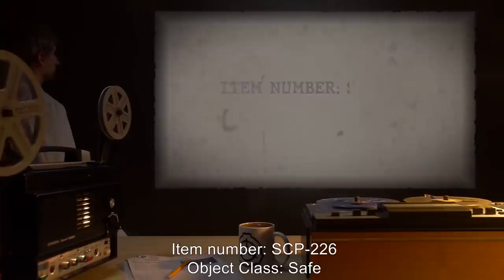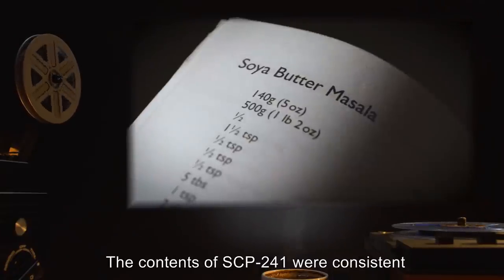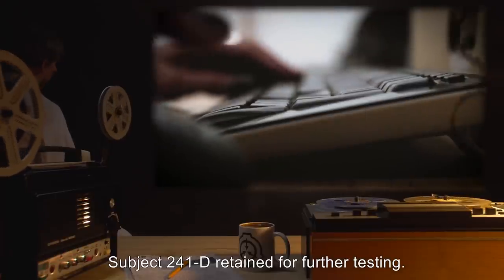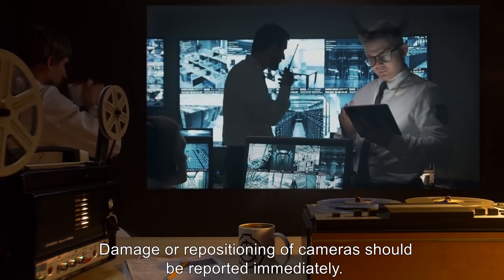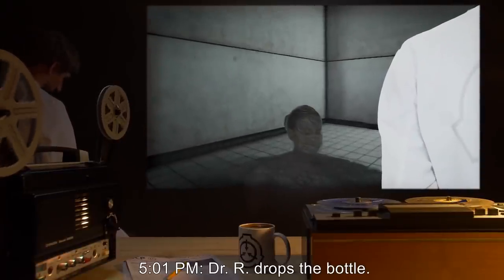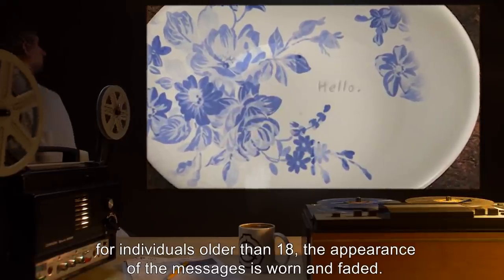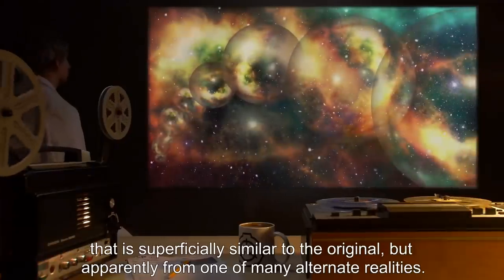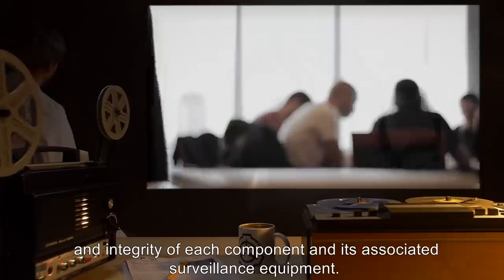Psychic SCPs (SCP Orientation Compilations)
This is a selection of some of the Strangest Time-Bending SCP Anomalies kept in containment by the SCP Foundation.

In this compilation you will see the following SCPs:

00:00:00 SCP-226 is a Safe Class entity also known as Puzzle Of Terror
00:03:44 SCP-228 is a Safe Class entity also known as Psychiatric Diagnostic Tool
00:06:41 SCP-241 is a Safe Class entity also known as Good Home Cooking
00:30:51 SCP-284 is a Safe Class entity also known as The Twins
00:34:32 SCP-337 is a Euclid Class entity also known as Hairball
00:49:15 SCP-343 is a Safe Class entity also known as God
00:53:36 SCP-348 is a Safe Class entity also known as A Gift From Dad
01:01:29 SCP-372 is a Euclid Class entity also known as Peripheral Jumper
01:07:37 SCP-375 is a Euclid Class entity also known as Temporal Credit Union
01:18:57 SCP-378 is a Euclid Class entity also known as Brainworm
01:31:28 SCP-393 is a Euclid Class entity also known as The Memory Planner
01:42:26 SCP-398 is a Euclid Class entity also known as The Greeting Hall